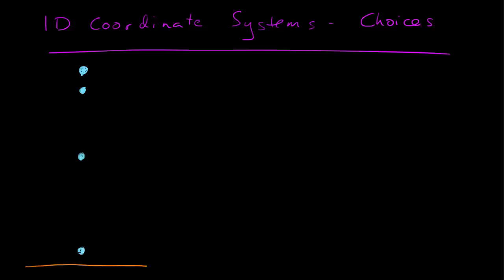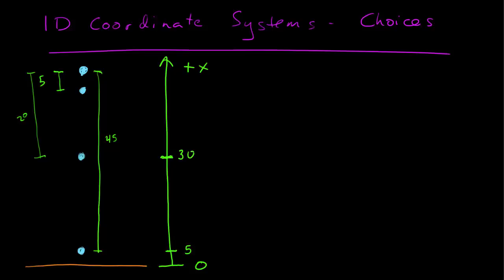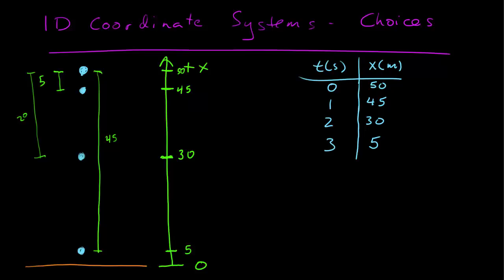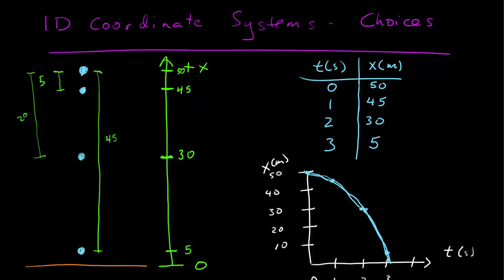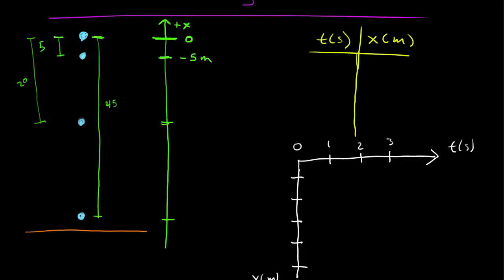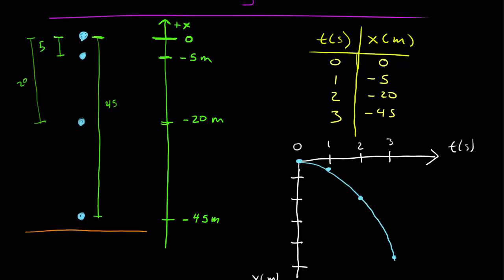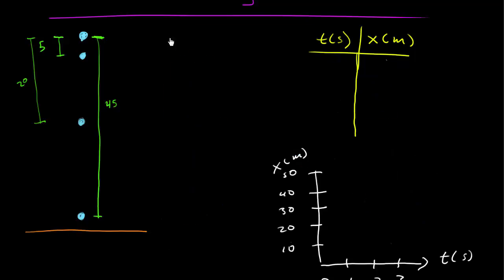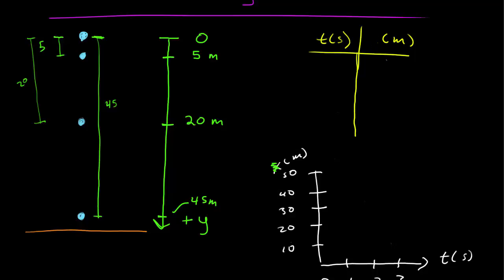One Dimensional Coordinate Systems: Choices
You have choices to make when setting up your coordinate system.  This explains what that means and how to do it.